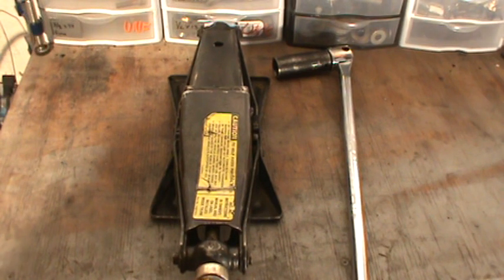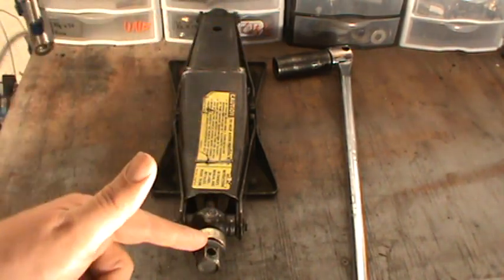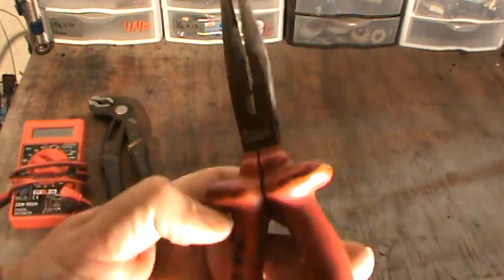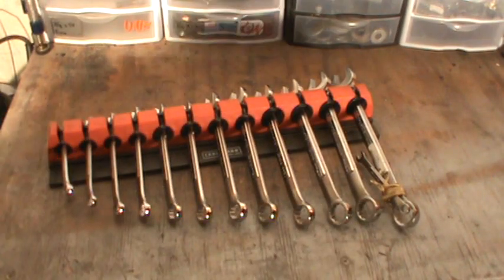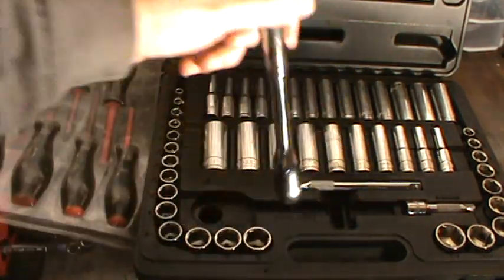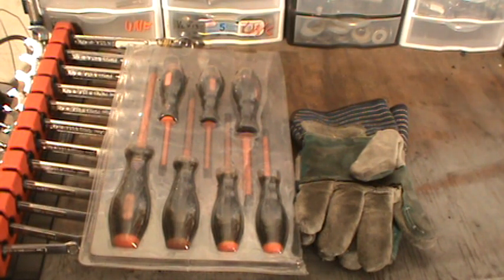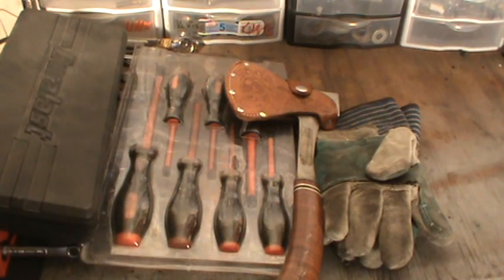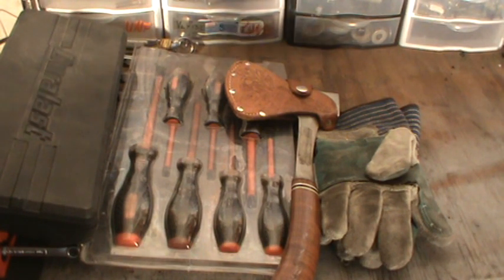Emergency Tools You Should Have In Your Vehicle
These are some of the things I keep in my vehicles.